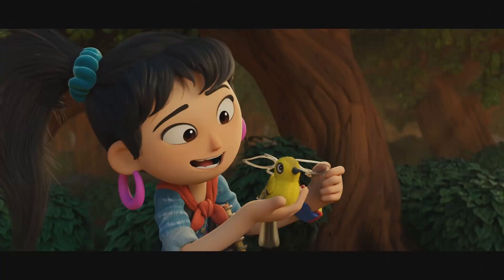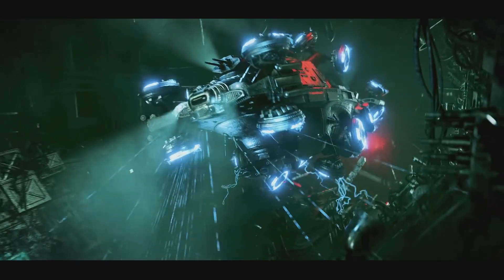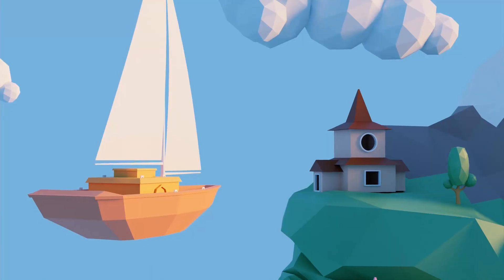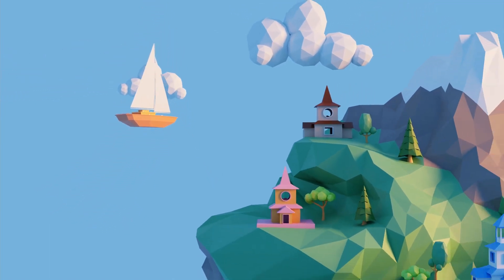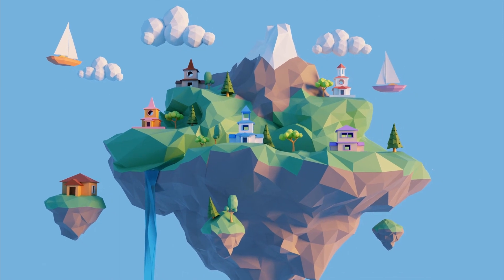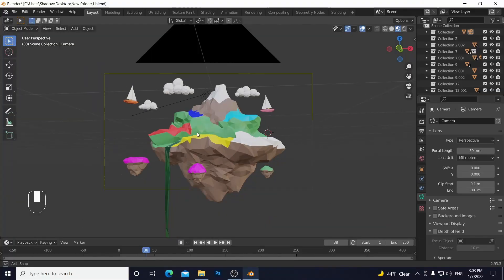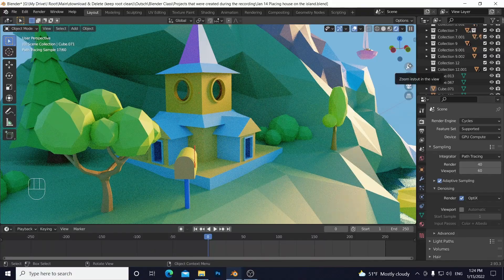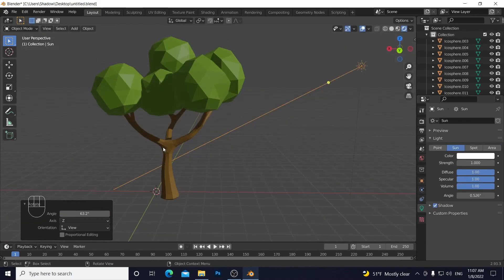Blender 3D Intro | Create a Surreal Floating Island | Step Into Digital Art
In this 4 week self-paced class, create a digital art piece using low poly technique and 3D modelling in Blender 3D software.

[beginner; architecture; design; computer graphics; animation; creative]